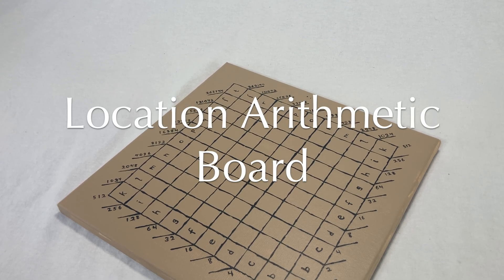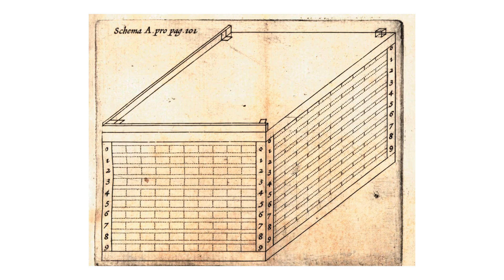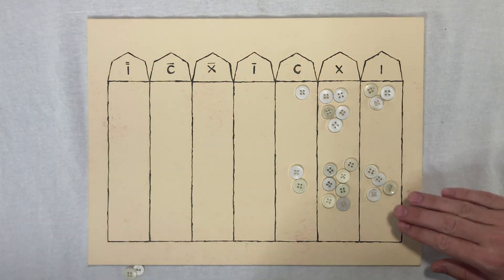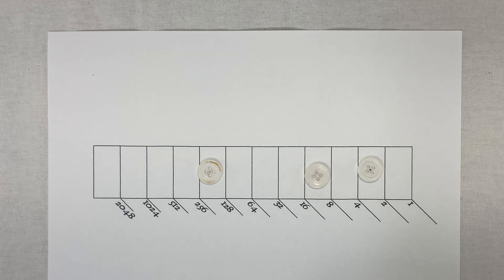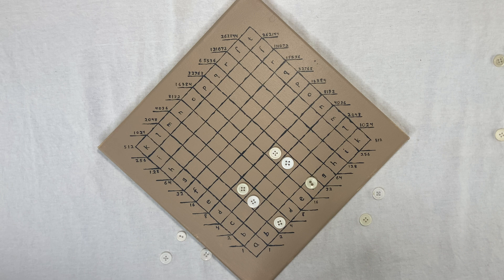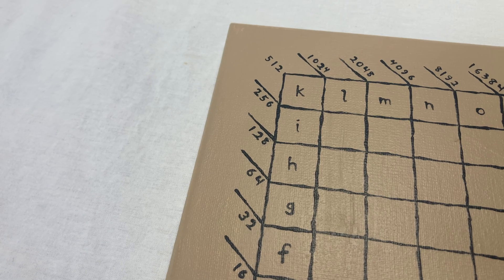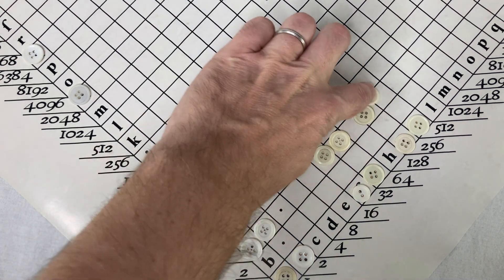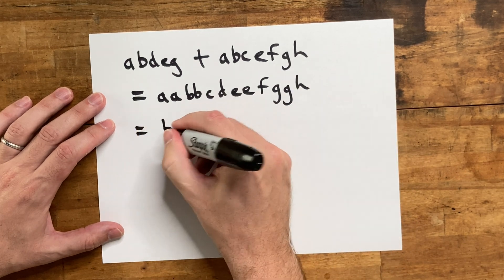1600s binary multiplier (Napier's Location Arithmetic) Review / HowTo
A board for Napier's location arithmetic, as described in Napier's "Rabdology" (rabdologia), published 1617. It multiplies binary numbers!